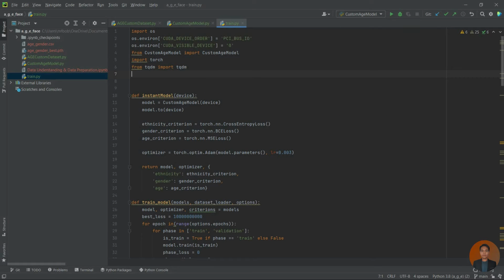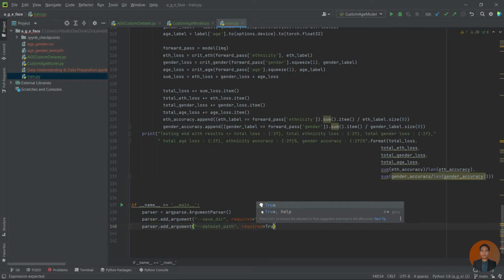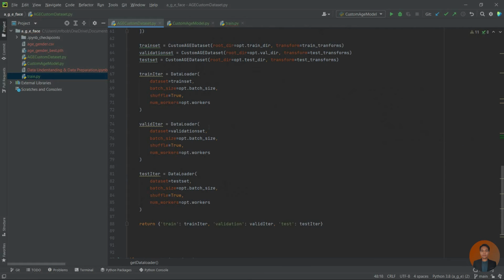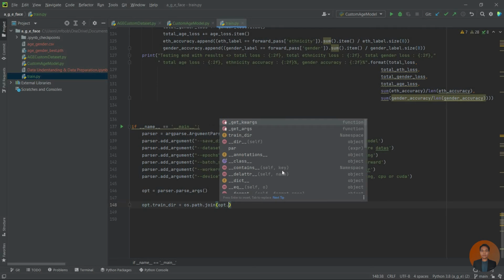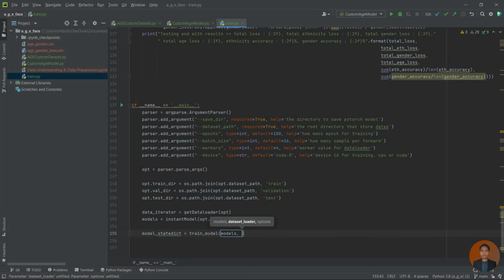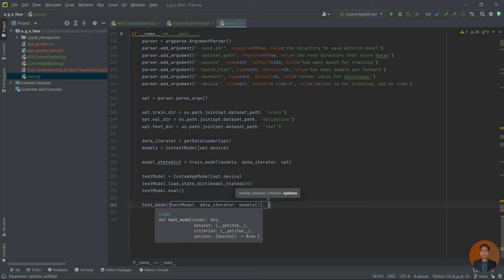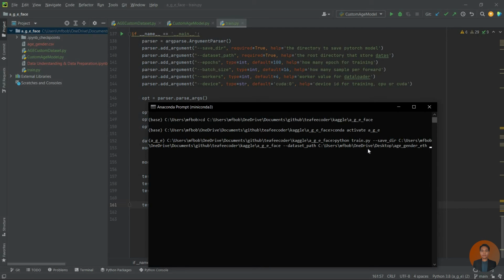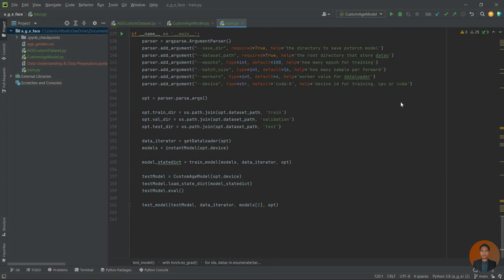[Age Gender Dataset] Part 7 : Start Model Training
This video shows how I start the model training for [Age Gender] dataset from kaggle.